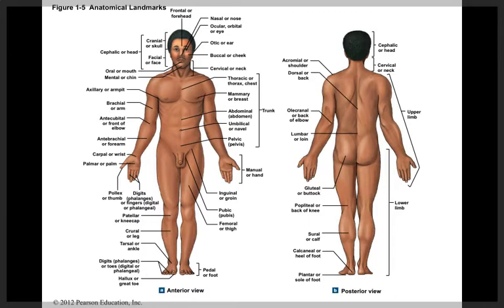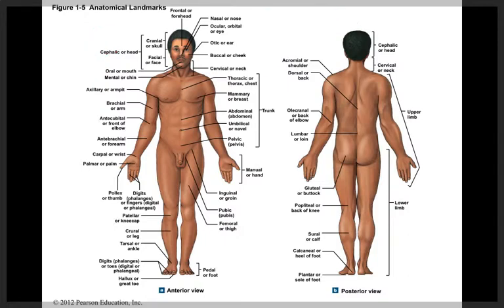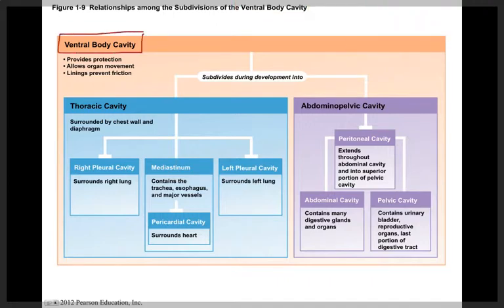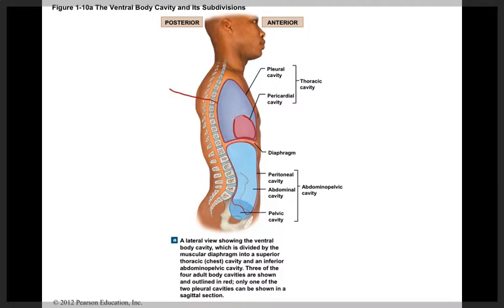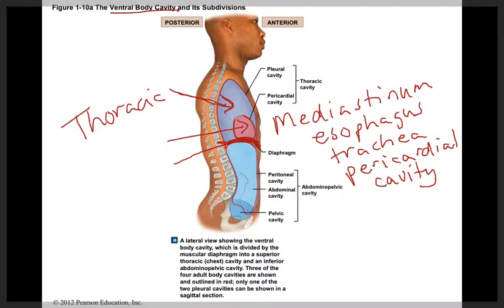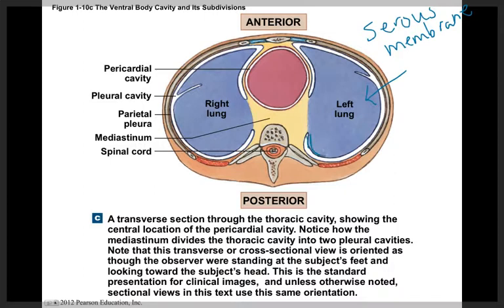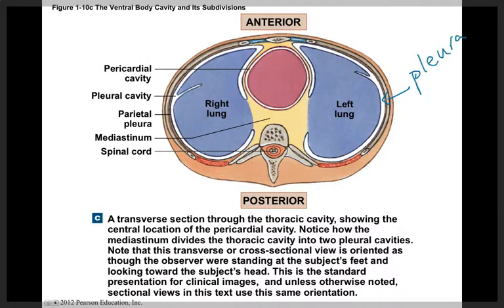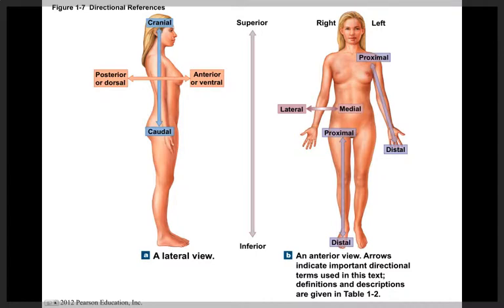Ch 1 Anatomical Terminology.mp4